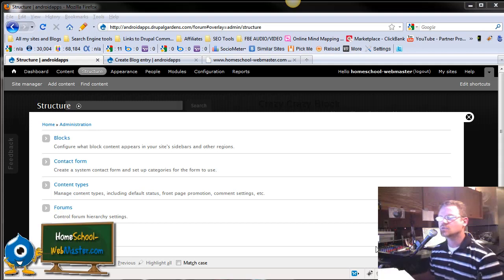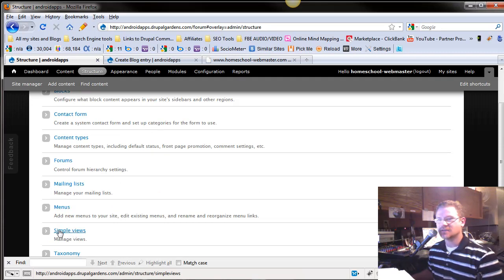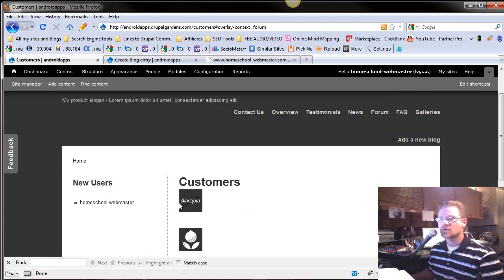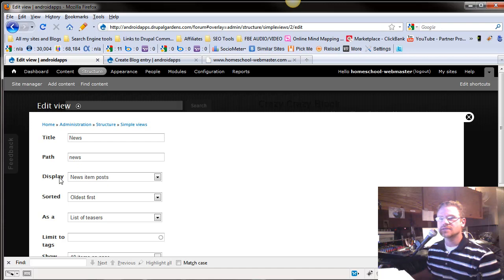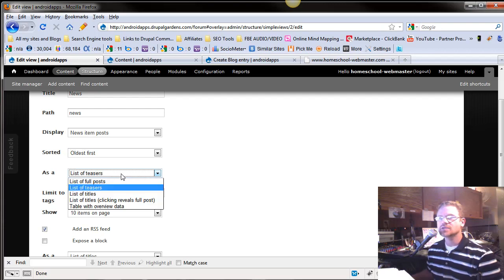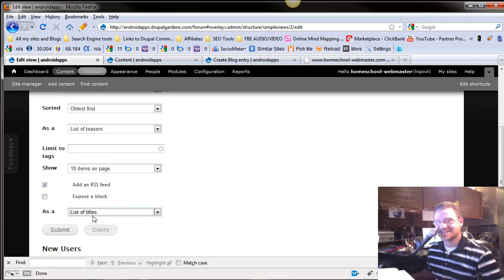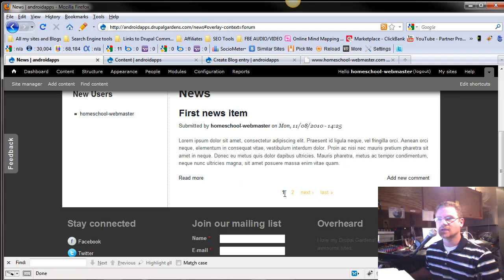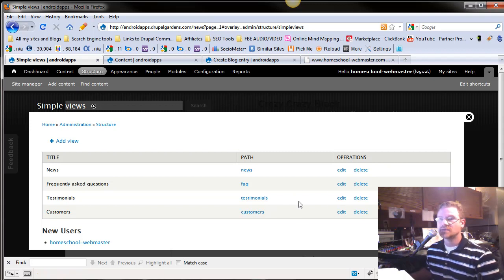Day 13 - Drupal Gardens Simple Views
There are hundreds of cms online today. Brand new ones are arriving monthly, a lot of that it's hard to maintain them. Essentially the most prominent are Wordpress, Joomla and Drupal.

Take a look at one of Drupal's best features that sets it apart from  the rest.

Drupal Gardens Simple View.

This is an incredible feature that provides the ability to create list and organize your content in any order, style or way you can imagine

What Simple Views provides to its growing number users is simplistic use and administration

Drupal offers some very unique features that provides their community an amazing edge over other CMS. With Views it is possible to Create a list of just titles, create a list of titles and authors and even make a list of authors avatars with the date your authors last logged on.

This is what makes Drupal so powerful and one of the best CMS's out there today!